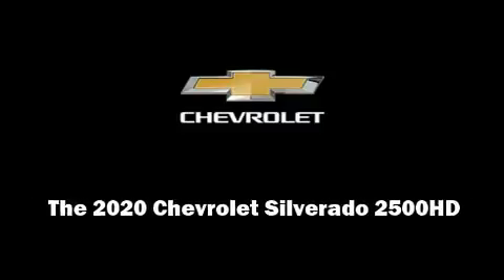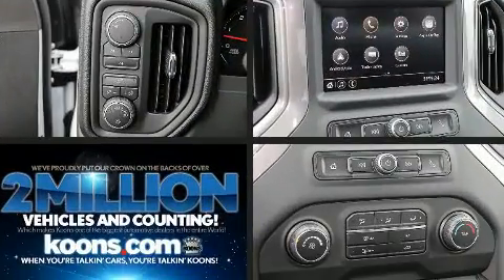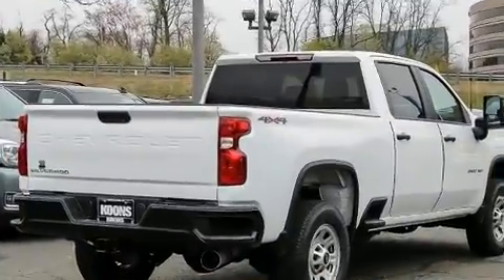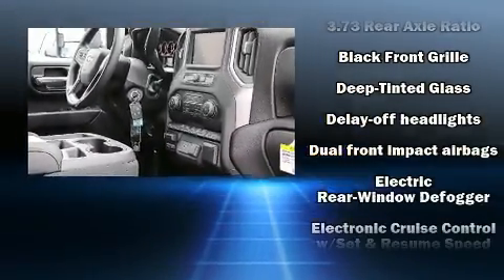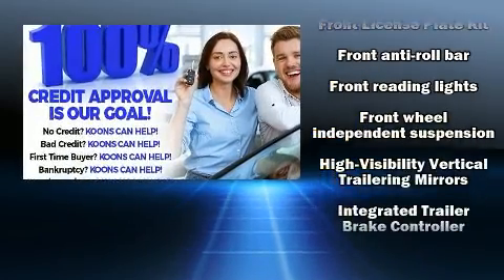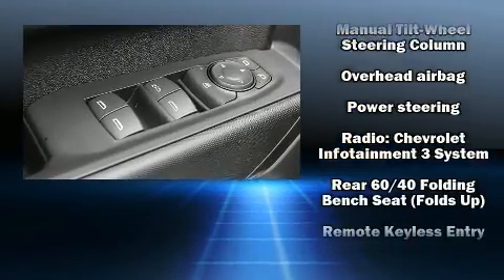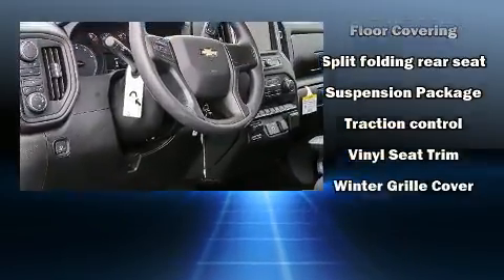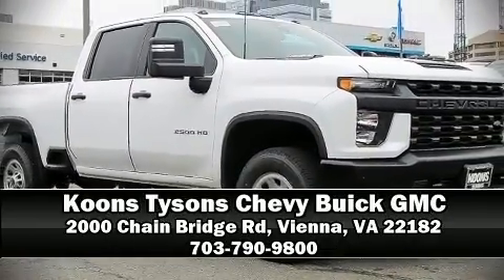2020 Chevrolet Silverado 2500HDWT4 in Vienna, VA 22182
Sensibility and practicality define the 2020 Chevrolet Silverado 2500HD. It features an automatic transmission, 4-wheel drive, and a powerful 8 cylinder engine. A turbocharger further enhances performance, while also preserving fuel economy. All of the premium features expected of a Chevrolet are offered, including: delay-off headlights, front and rear reading lights, 1-touch window functionality, a tachometer, power windows, a trailer hitch, and more. Audio features include an AM/FM radio, and 6 speakers, providing excellent sound throughout the cabin. Chevrolet ensures the safety and security of its passengers with equipment such as: dual front impact airbags, head curtain airbags, traction control, brake assist, ignition disabling, and 4 wheel disc brakes with ABS. For added security, dynamic Stability Control supplements the drivetrain. Our experienced sales staff is eager to share its knowledge and enthusiasm with you. They'll work with you to find the right vehicle at a price you can afford. Stop in and take a test drive!